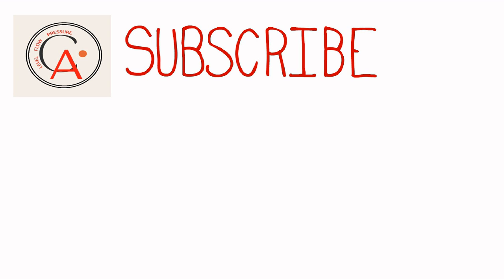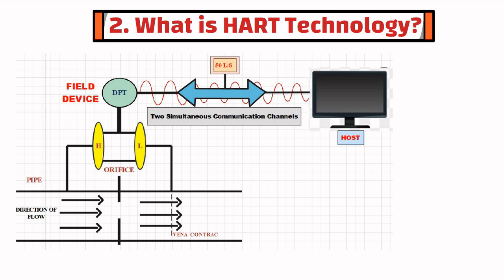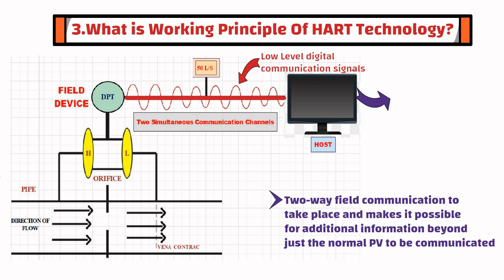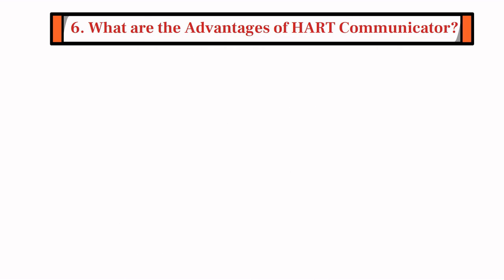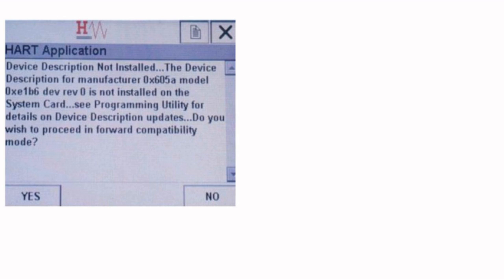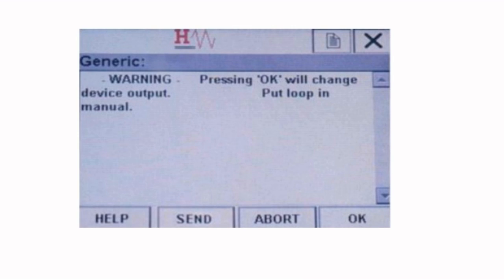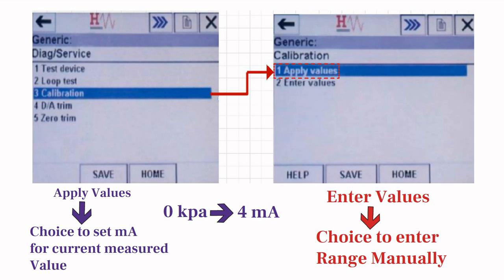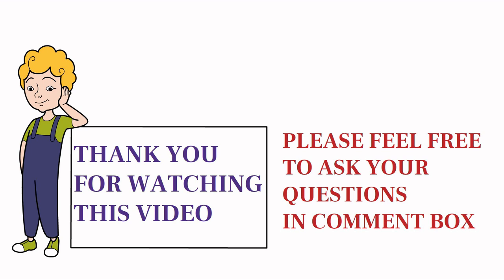Mastering HART: HART Protocol explained for Beginners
In this comprehensive HART tutorial, we dive into the world of Highway Addressable Remote Transducer (HART) communication protocol. HART is widely used in industrial automation systems to enable two-way communication between smart devices and controllers.

Whether you're a beginner or an experienced professional, this tutorial is designed to provide you with everything you need to know about HART, from the basics of its operation to advanced configuration and troubleshooting techniques. We cover topics such as HART protocol stack, addressing modes, frame structure, HART devices, communication modes, and more.

Throughout the video, we use practical examples and real-world use cases to help you understand how to implement and integrate HART devices with your industrial networks. Whether you are an engineer, technician, or operator, this tutorial will equip you with the knowledge and skills needed to master HART and improve your productivity.

So, if you're looking to expand your knowledge of industrial automation systems or simply wanting to learn more about HART, this tutorial is a must-watch. Join us on this journey to discover the world of HART communication protocol!.